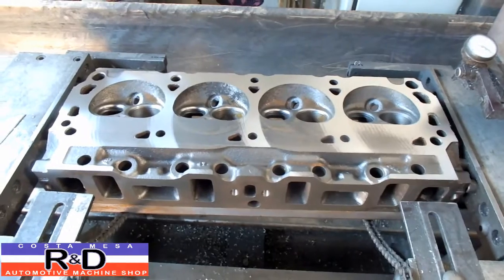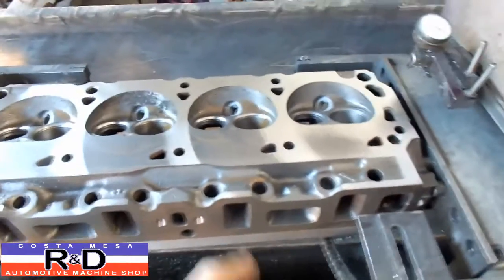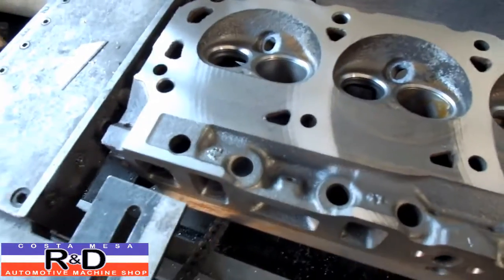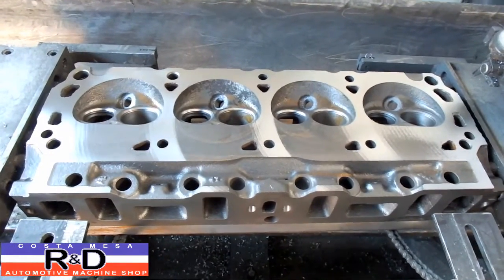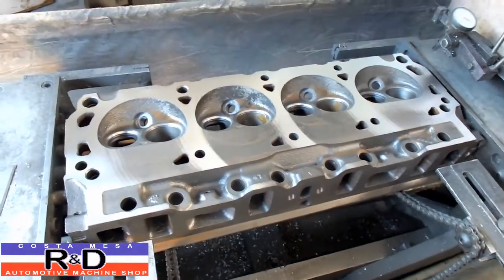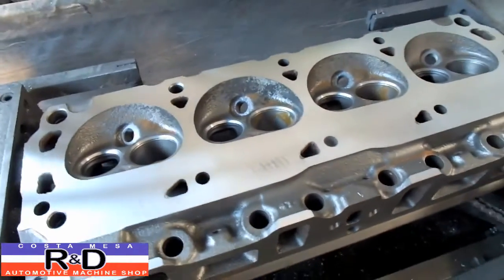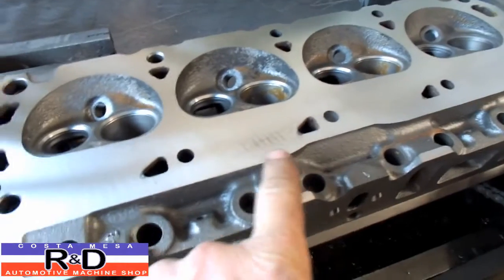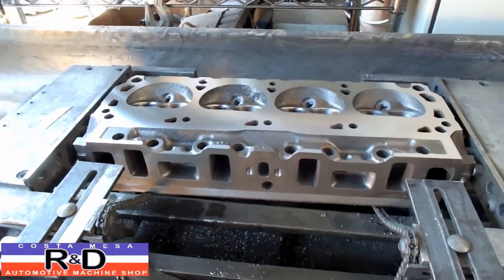SBF Cylinder Head Resurface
This is the kind of finish that you will find on a lot of older domestic engines. It's up to a machinist to correct poorly machined heads to prevent gasket failures in the future. Watch as John Edwards @ Costa Mesa R&D Automotive Machine Shop as he shows you what to look out for.